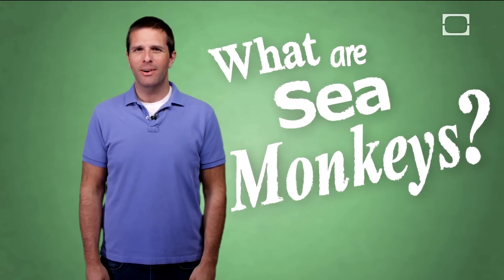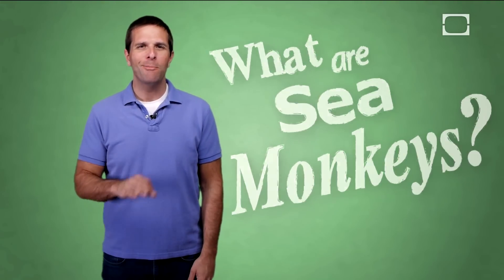What Are Sea Monkeys?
Sea Monkeys are a type of brine shrimp. These shrimp create remarkably resilient eggs called cysts. Check out this BrainStuff episode and learn more about the secret behind Sea Monkeys.